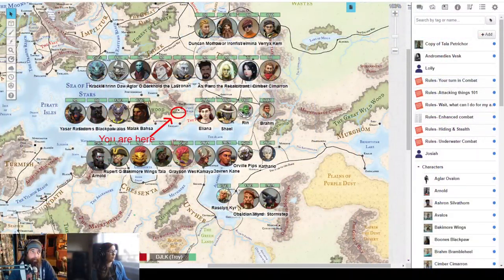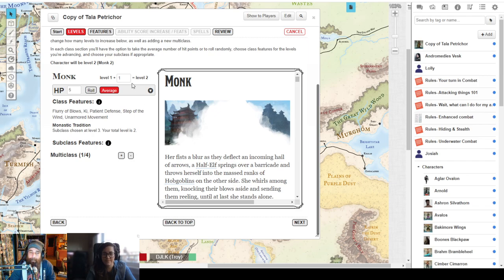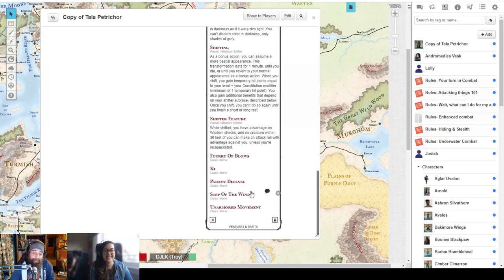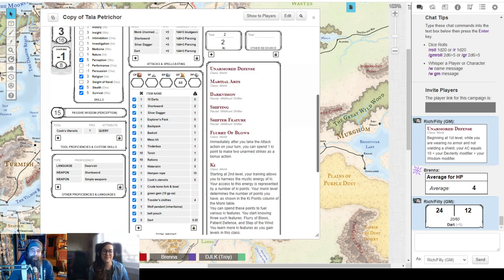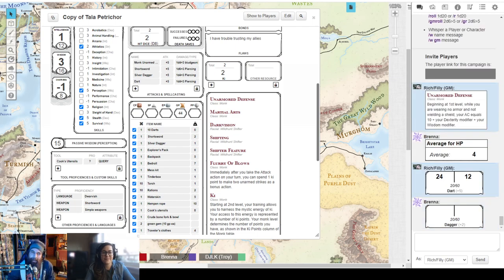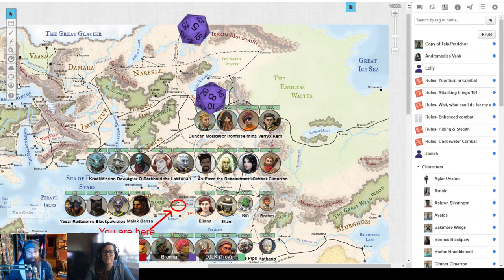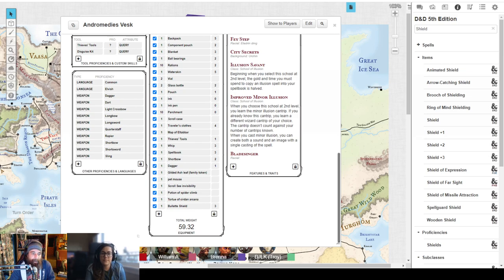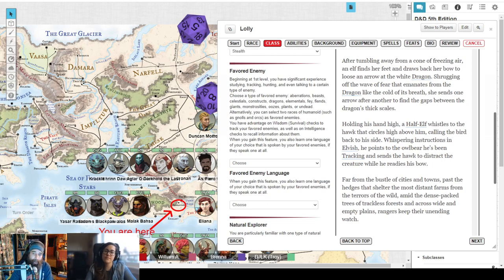Roll20 character level up & creation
This is a short walkthrough of how to use the Charactermancer to level up for the players in the Post show Recaps Discord west marches campaign the community is playing.